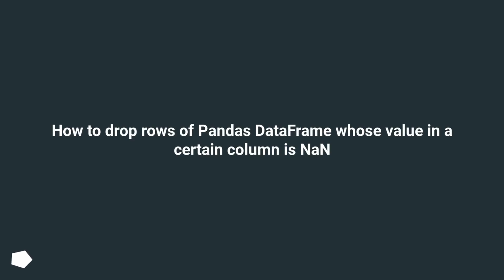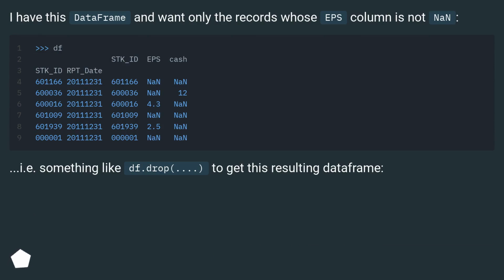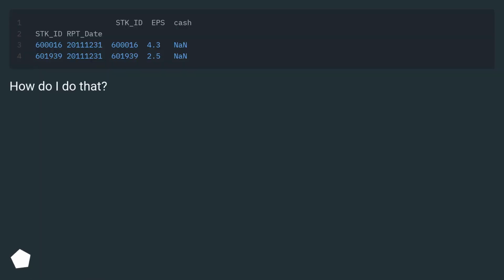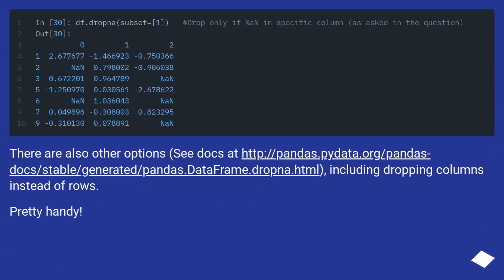How to drop rows of Pandas DataFrame whose value in a certain column is NaN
Chapters
00:00 Question
00:45 Accepted answer (Score 1462)
00:58 Answer 2 (Score 1175)
02:44 Answer 3 (Score 149)
03:07 Answer 4 (Score 140)
03:20 Thank you